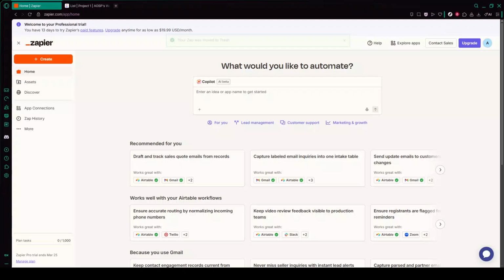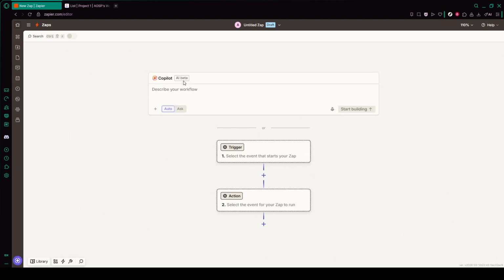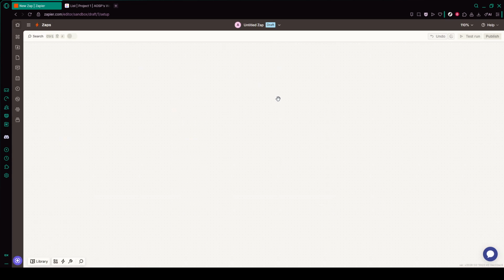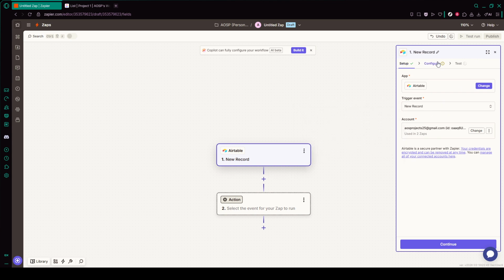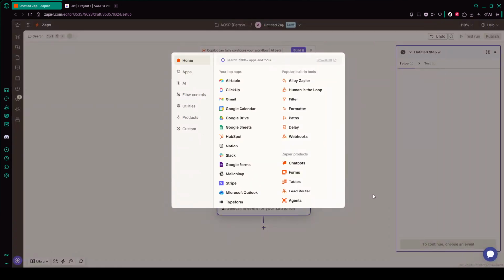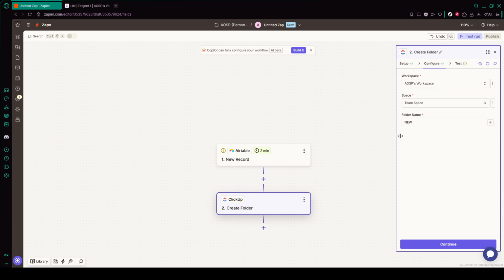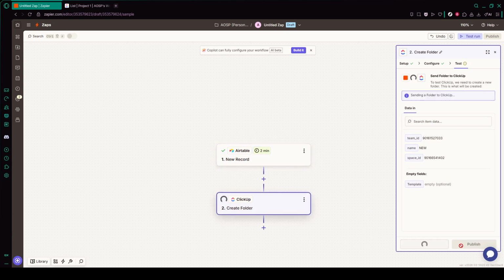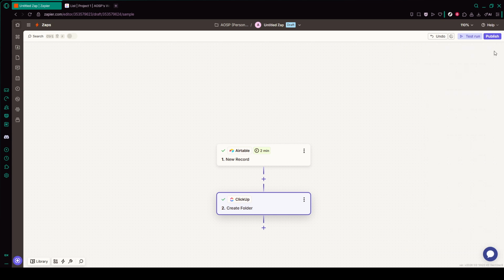How to Integrate Airtable and ClickUp 2026 (Connect Airtable and ClickUp)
In this comprehensive software tutorial, we explore the seamless integration of Airtable and ClickUp to enhance your project management capabilities. You’ll learn how to automate workflows, streamline processes, and optimize collaboration between these powerful tools. This integration will allow you to leverage the strengths of both platforms, making your project tracking more efficient and organized.

By the end of this video, you'll understand the step-by-step process to set up the integration and the potential benefits it brings to your workflow. Don’t miss out on this opportunity to elevate your productivity. Watch till the end to see the integration in action!